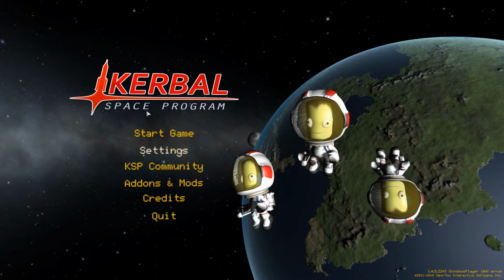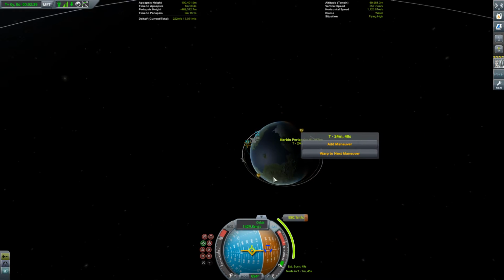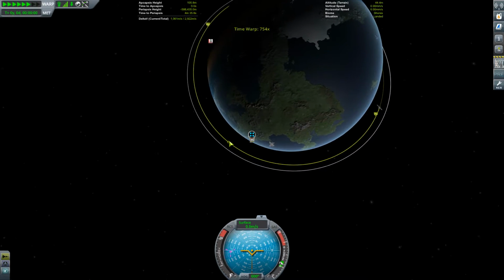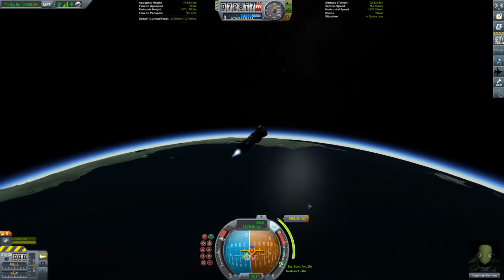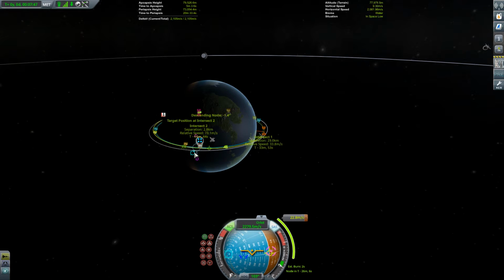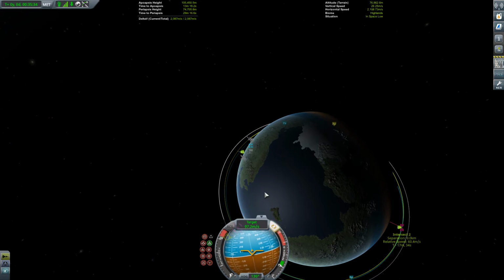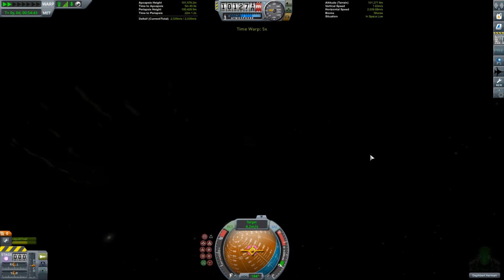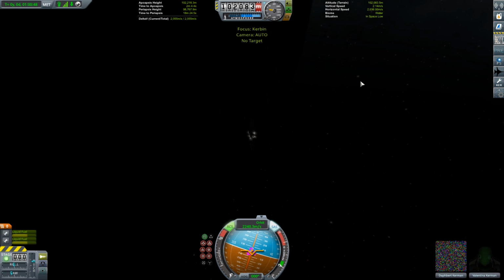KSP Gravity Turn, Precision Rendezvous, and Docking Tutorial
Demonstration of simple "eyeball" techniques for easily launching with maximum efficiency, rendezvousing to sub-kilometer distances, and easy docking.